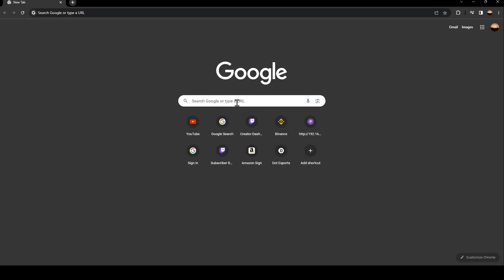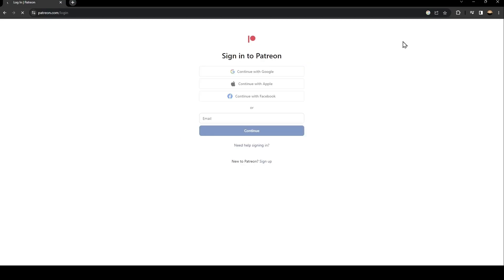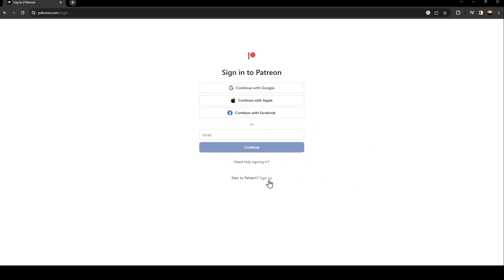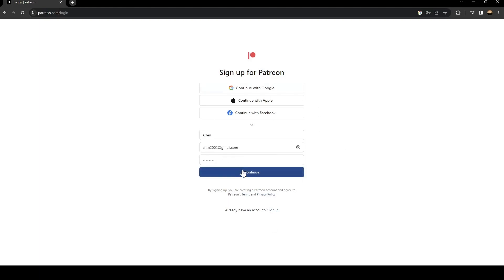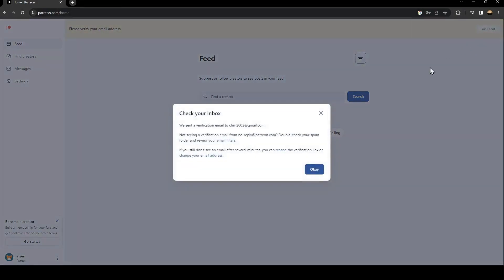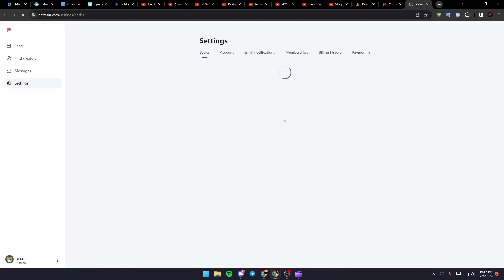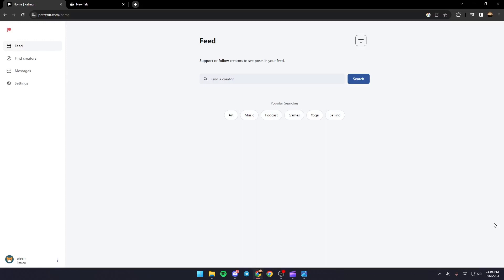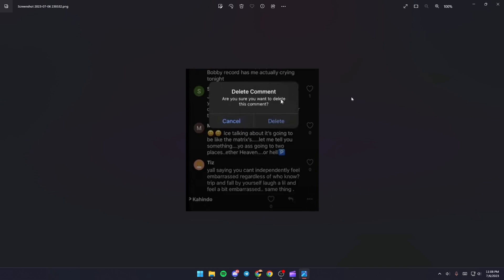How To Delete Messages Patreon Tutorial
Today we talk about delete messages patreon,patreon,patreon tutorial,delete messages